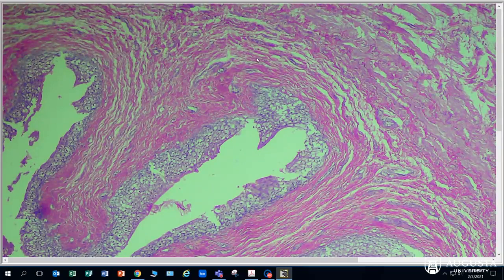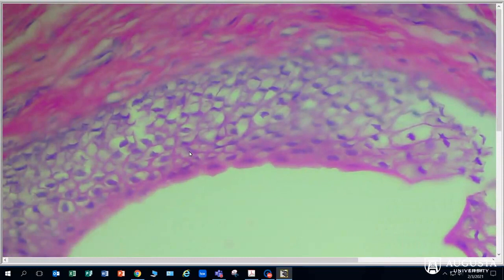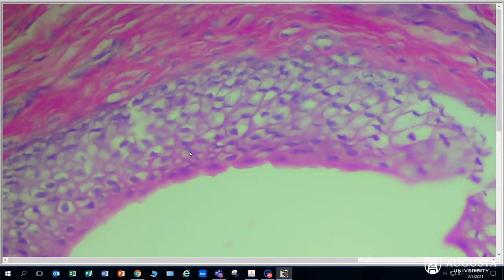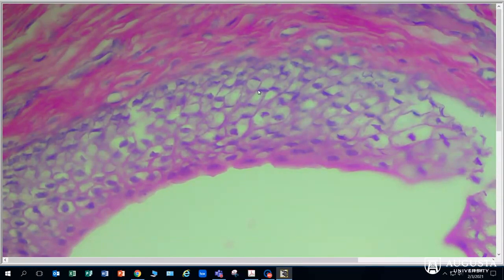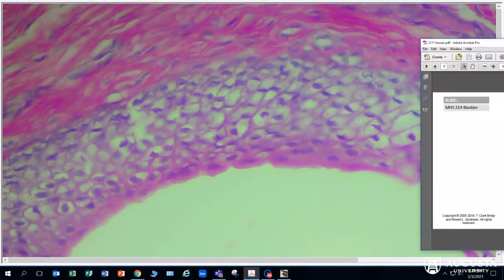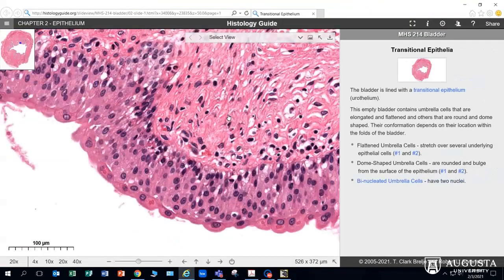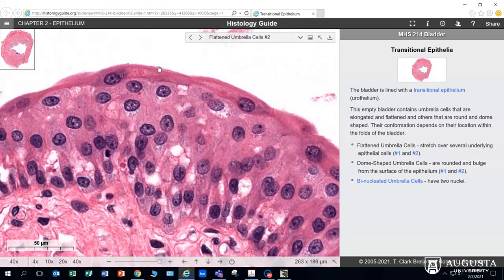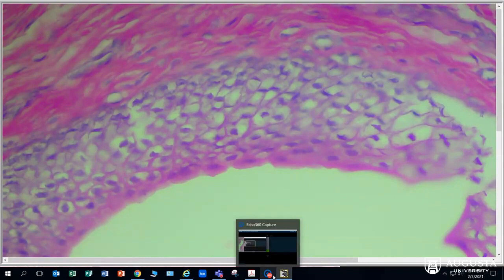Anatomy & Physiology 1: Epithelial Tissue - Transitional Epithelium (Bladder)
In this video, transitional epithelial tissue is observed through the histology of the bladder.